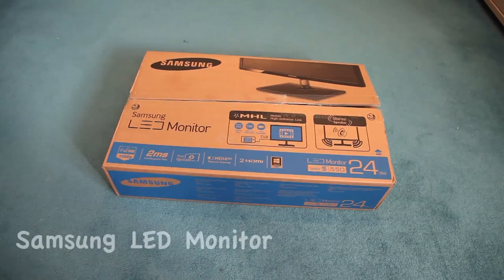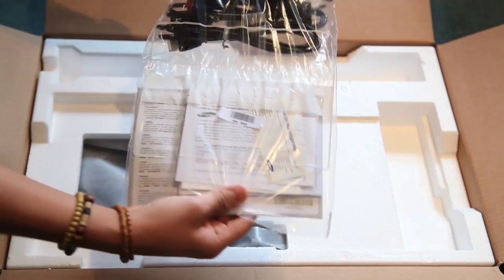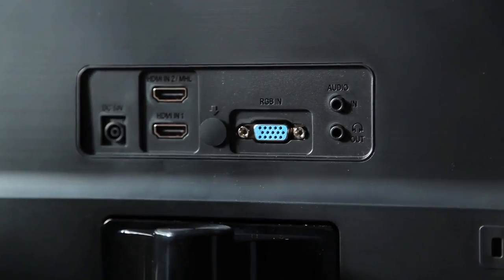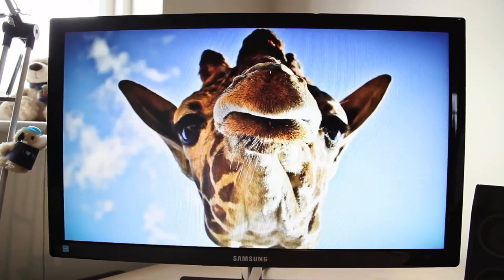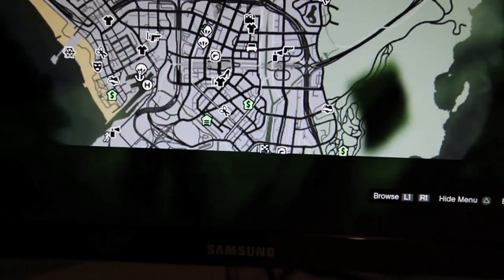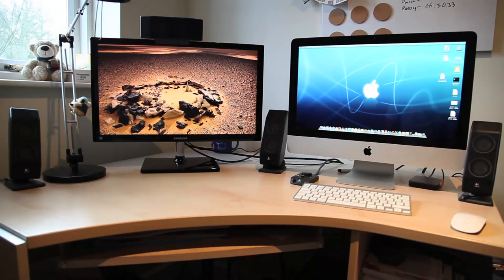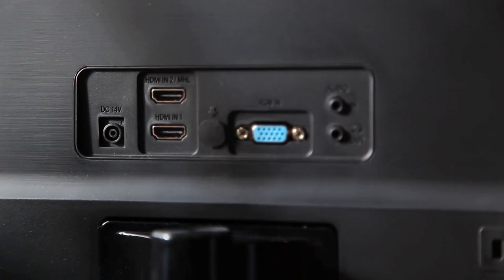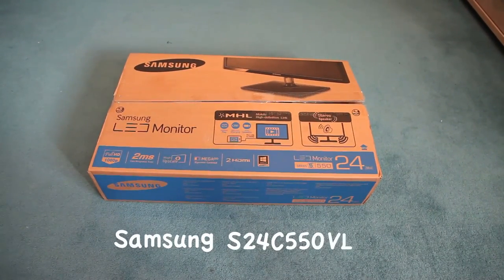Samsung S24C550VL Unboxing with Video and Audio Test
An unboxing for the Samsung LED Monitor (S24C550VL) with Video and Audio Test at 3:52.